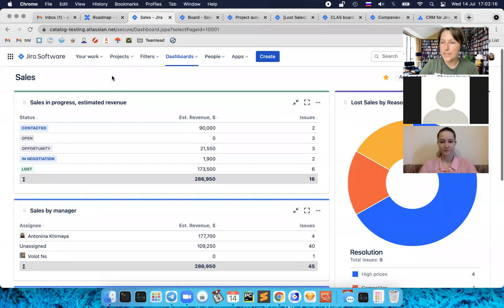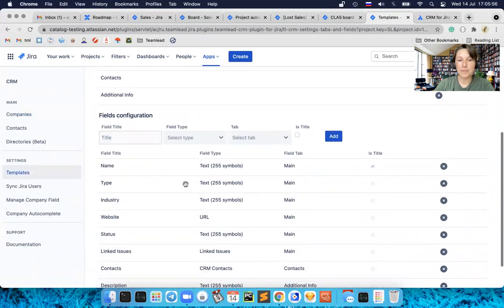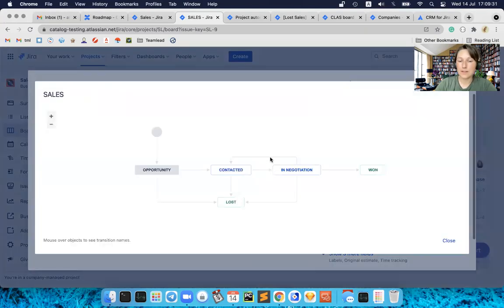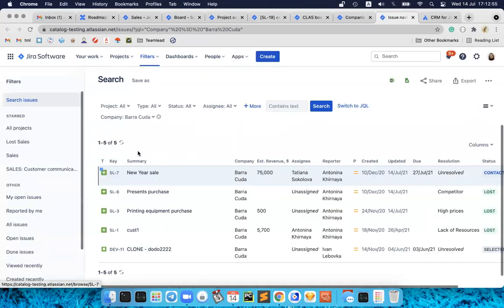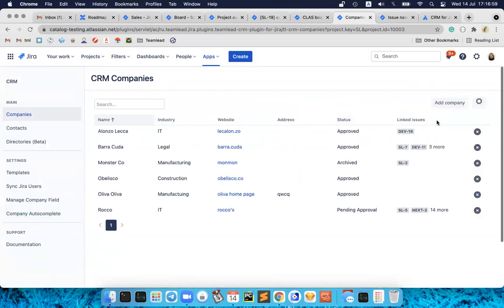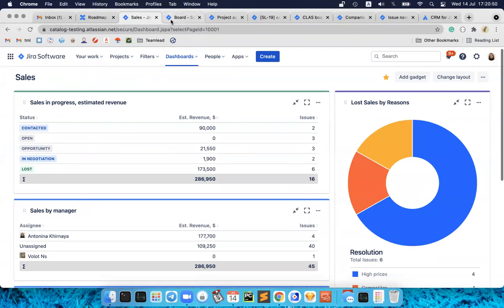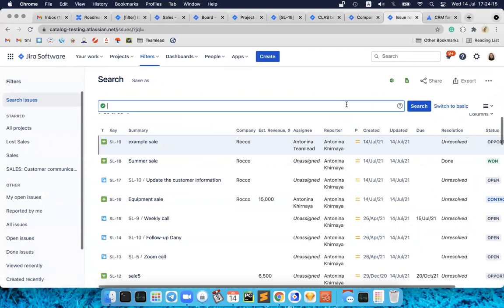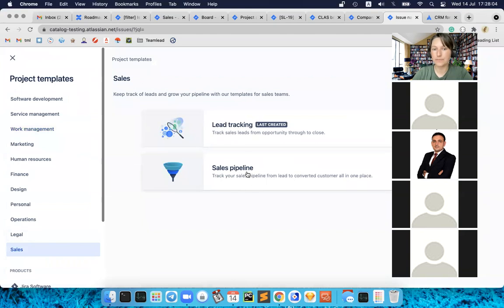14.07.21 Demo: CRM for Jira Cloud